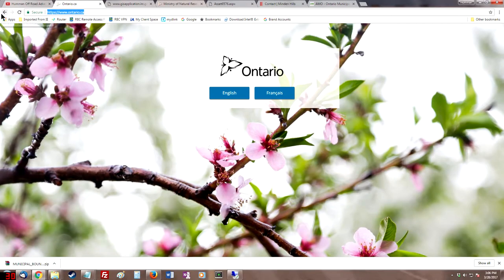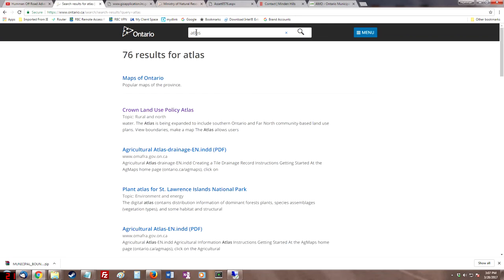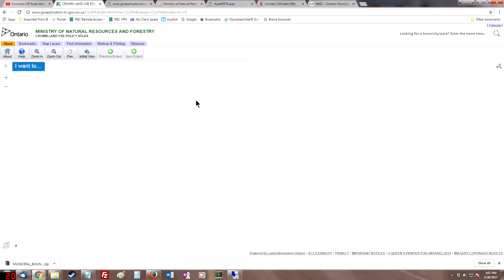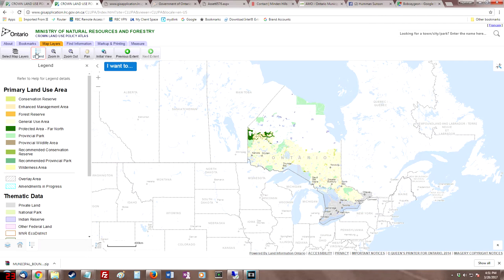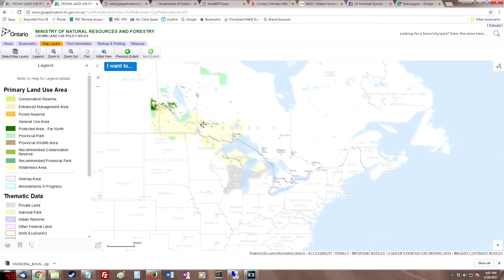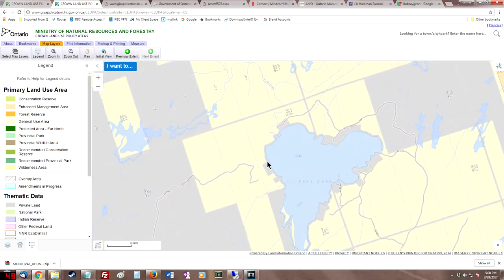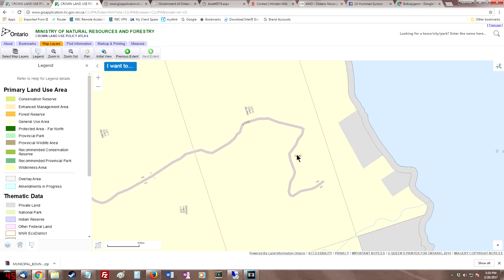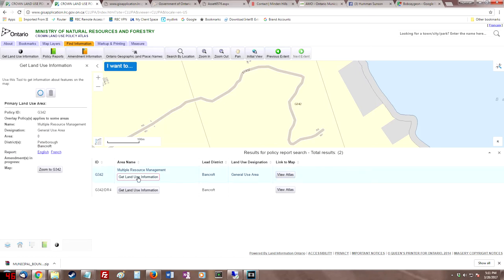How to find Public Land in Ontario for FREE Camping, Hiking, Canoeing and other Outdoor Activities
Lvfree Adventures Copyright